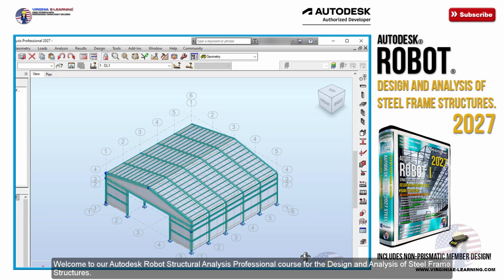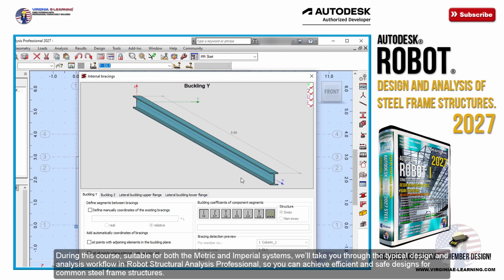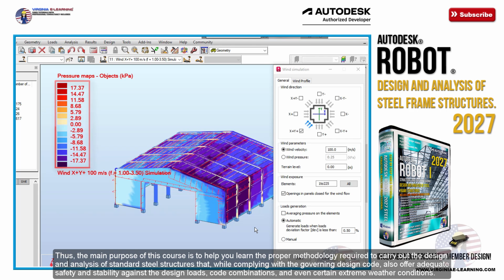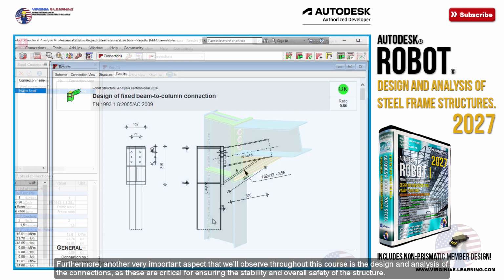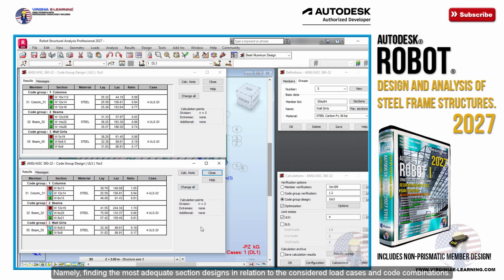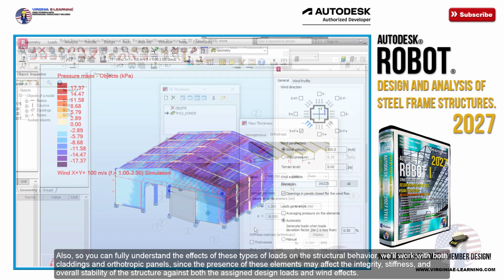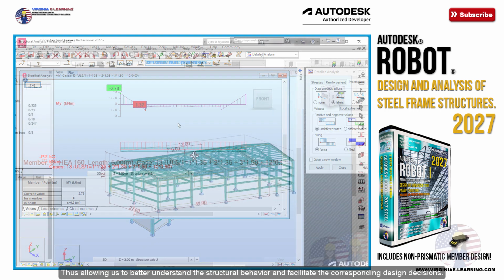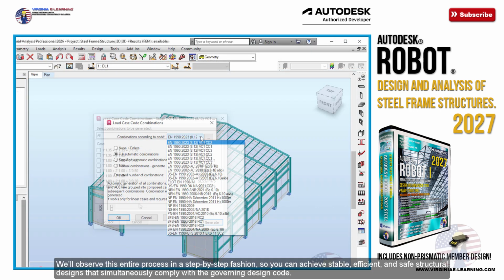Robot Structural Analysis 2027 Tutorial | Steel (Level 1)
⚡ Intelligent Generative Design of Steel Sections by using advanced Autodesk Robot tools.
⚡Includes Non-Prismatic Member Design.

👉  During this step by step course you will learn:
Design and Analysis of Steel Frame Structures.
Working with both the American and Eurocode Standards for the Design of Steel Structures.
Performing the Static Analysis of Steel Structures.
Assigning Load Cases and Code Combinations according to the American and Eurocode Standards.
Analysis of the Steel Sections for providing a stable, efficient and safe design.
Analysis of Shear, Bending, Deformation and Reactions Diagrams.
Automatic Generation of the Calculation Note and proper documentation.
Design and Analysis of Connections.
Design and Analysis of Tapered Sections.
Wind Load Analysis and Simulation.
Verification of the Structural Model against the multiple design loads, code combinations, and Wind Loads.
This course is valid for Structures designed in either the Metric or the Imperial System.
Not Previous knowledge of Autodesk Robot Structural Analysis Professional required!